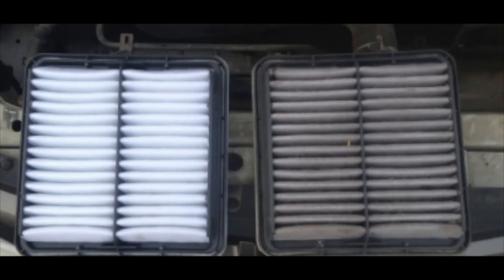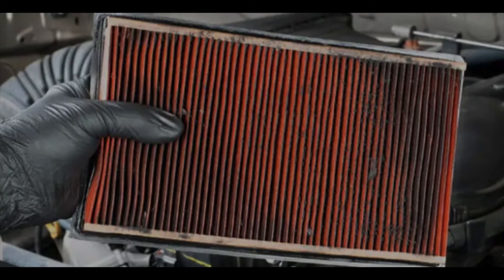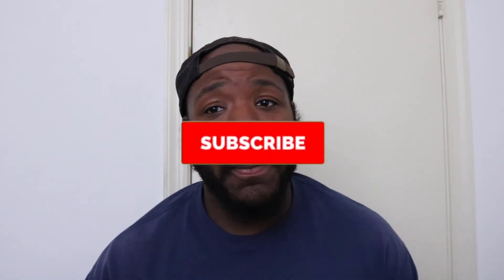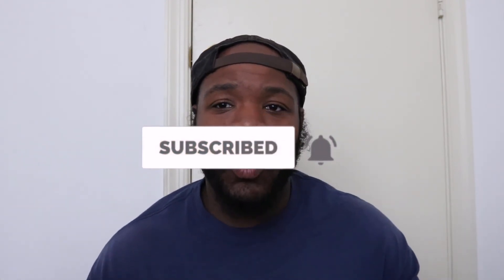When should you change my engine filter?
The engine air filter should be replaced between 15,000 and 30,000 miles, depending on driving conditions. If you have a turbocharged engine or often drive on unpaved roads, it needs to be changed more often.

The purpose of the engine air filter is to prevent dust, dirt and other environmental contaminants from getting into the engine. Over time, the air filter becomes dirty and clogged, and will need to be replaced